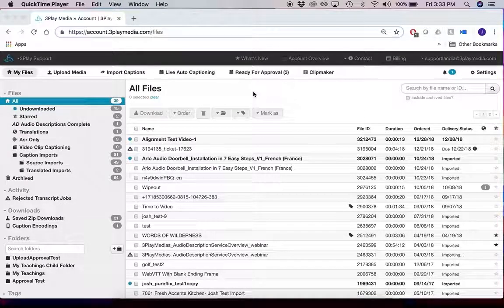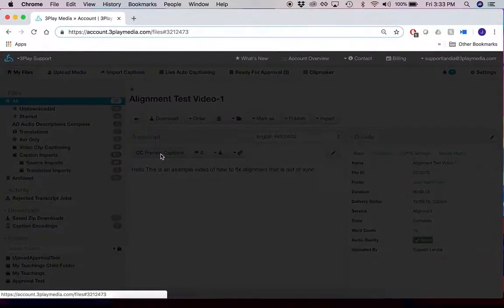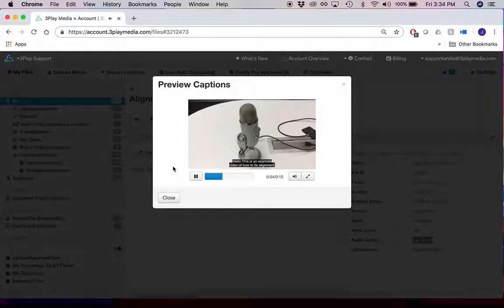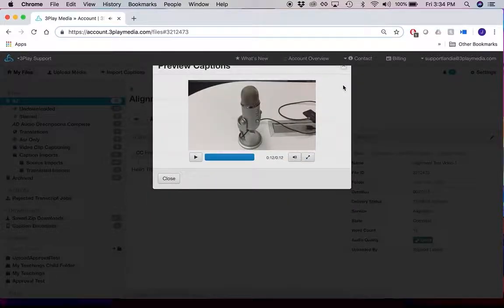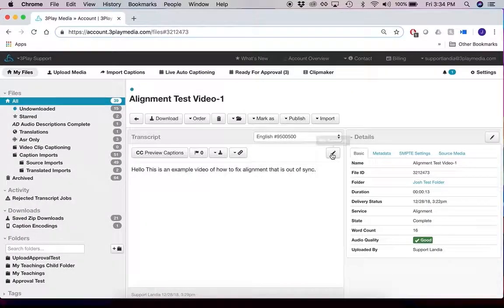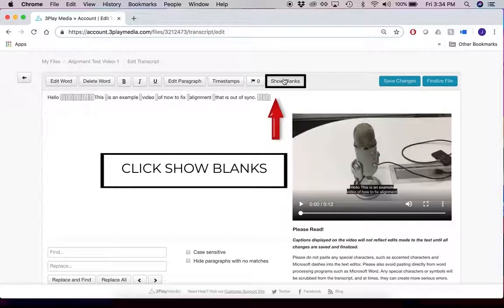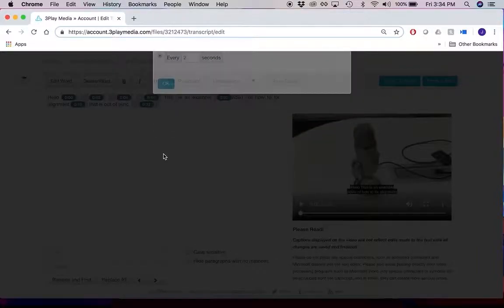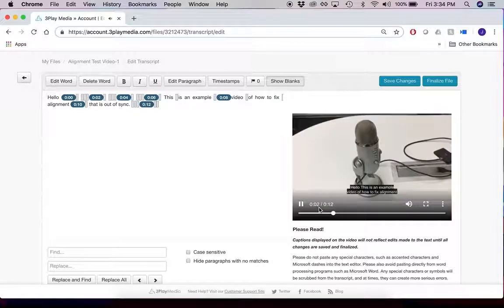Alignment Fix Tutorial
About 3Play Media:
3Play Media provides cost-effective, premium quality video captioning, transcription, and translation solutions to hundreds of customers in higher education, enterprise, media companies, and government. Our mission is to simplify the captioning process by providing a user-friendly account system, flexible API's, and integrations with a multitude of video players, platforms, and lecture capture systems. 3Play Media is based in Boston, MA and has been operating since 2008.